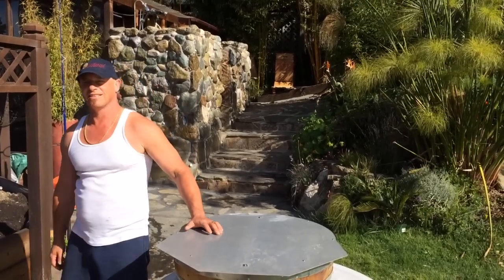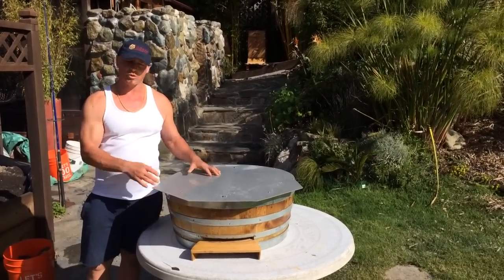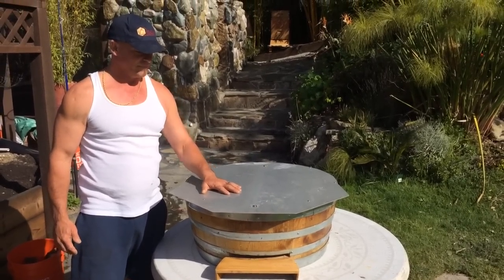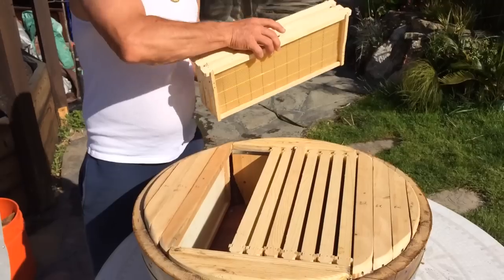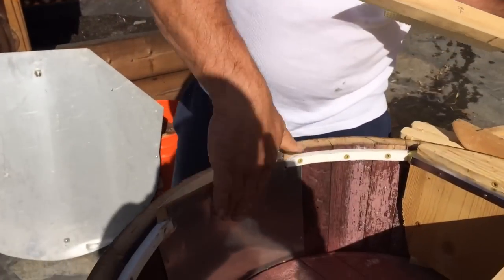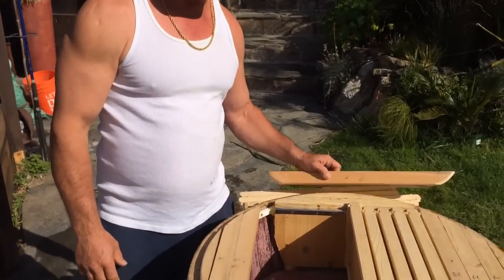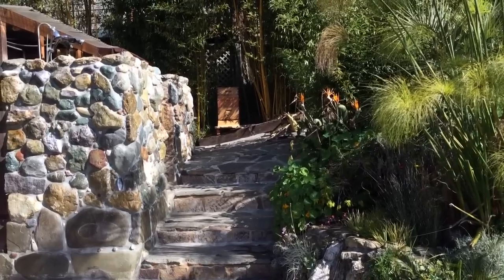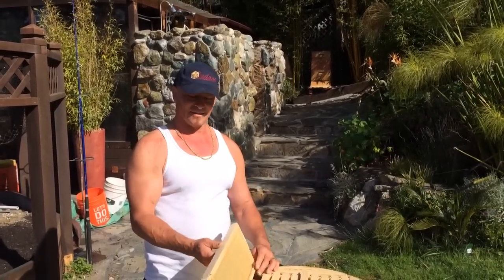Bee hive in a wine barrel!